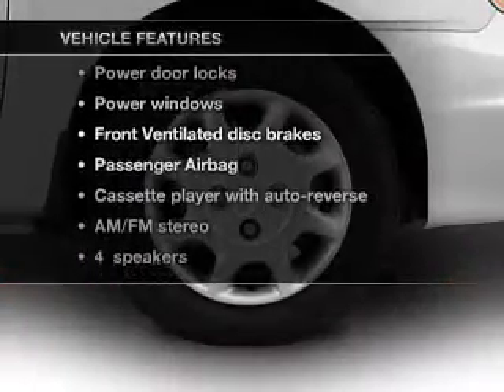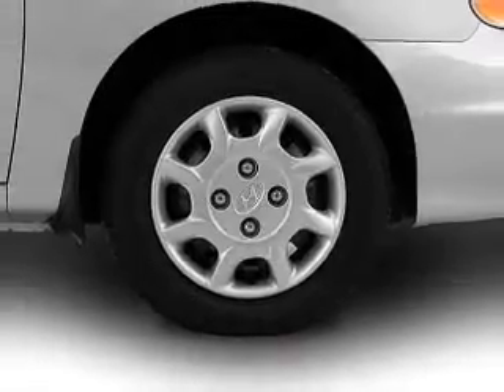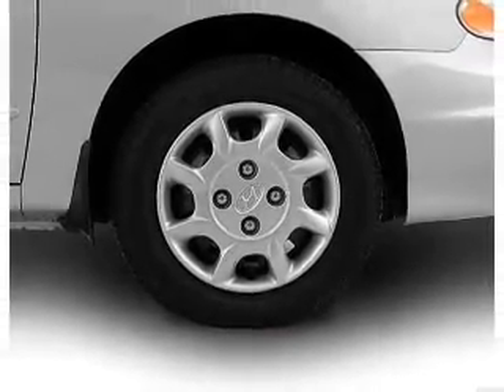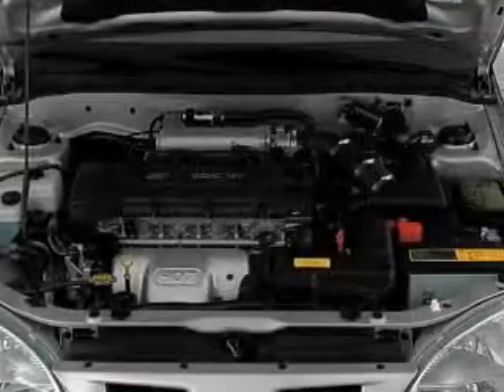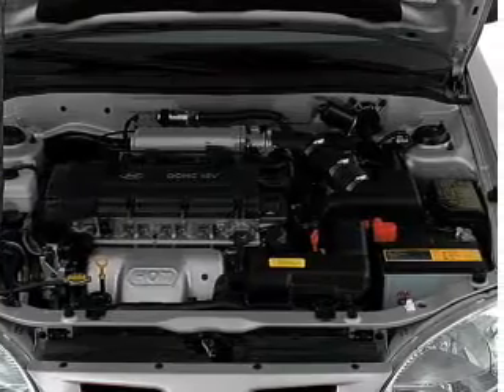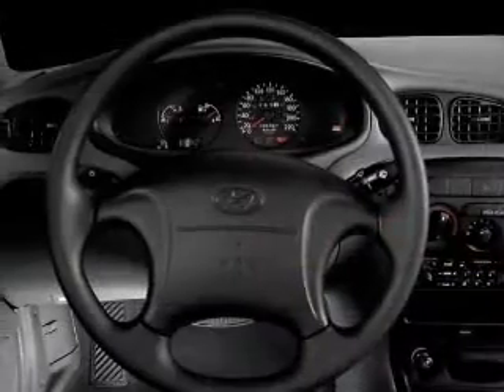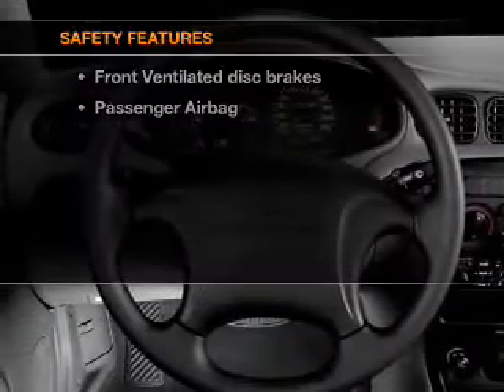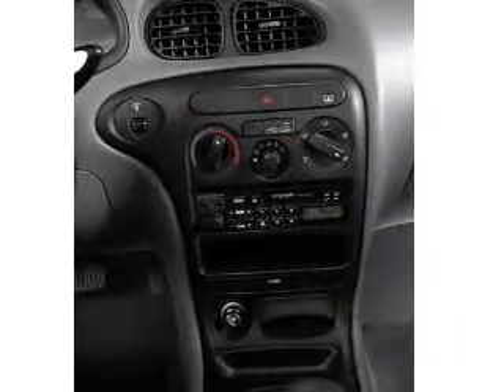2000 Hyundai Elantra - Little Rock AR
Year: 2000
Make: Hyundai
Model: Elantra
Trim: GLS
Engine: 2.0 liter inline 4 cylinder 16 valve
Transmission:
Color: White
Mileage: 140120
Address:
10825 Colonial Glenn Road